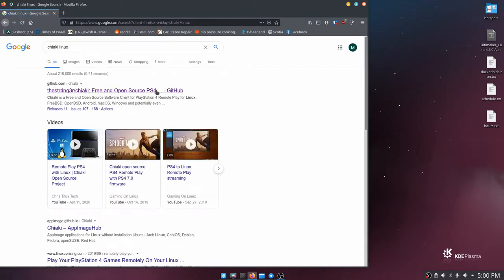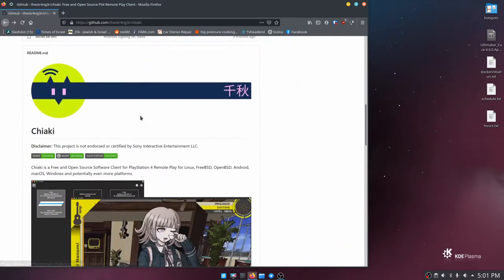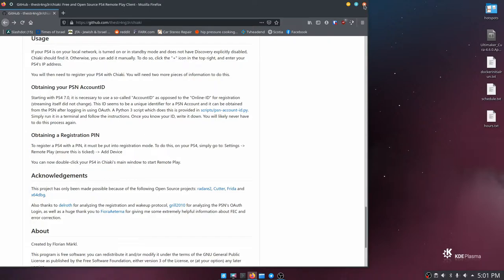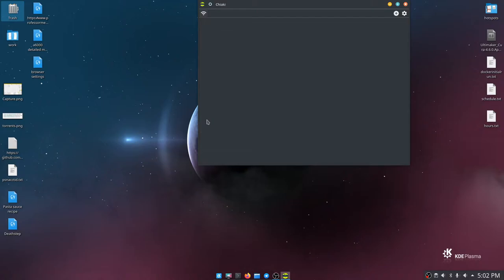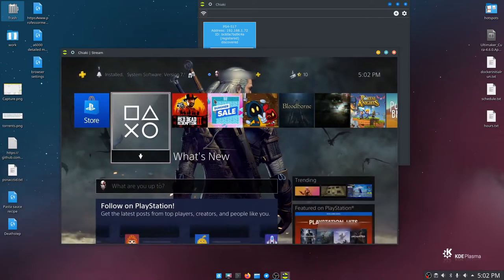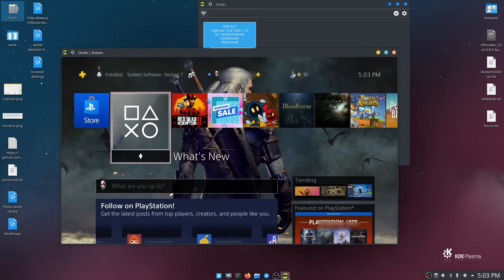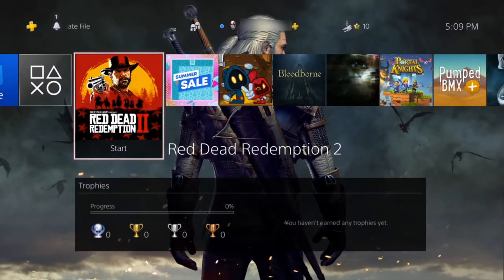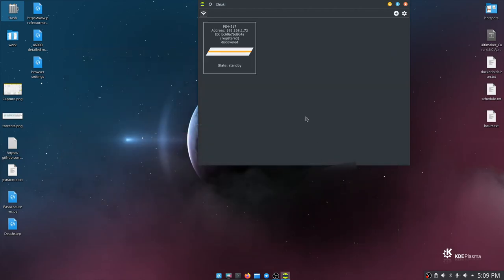Play Games Linux Can't Without Rebooting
Linux game streaming is already here and has been for a while.